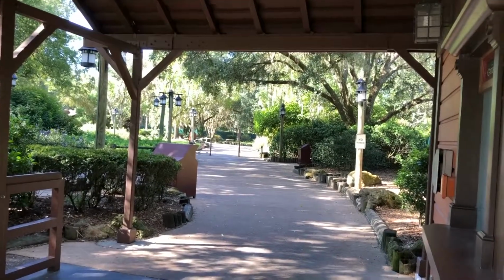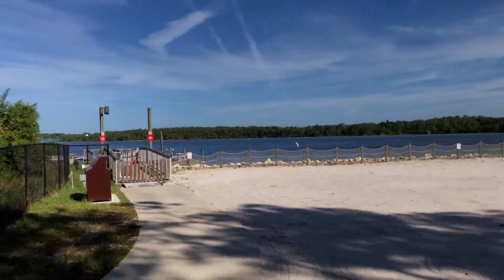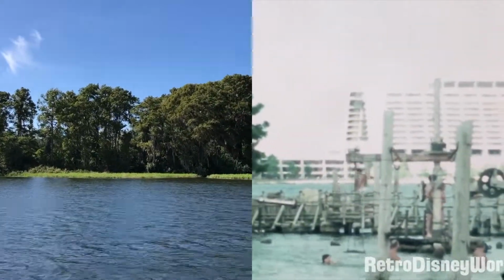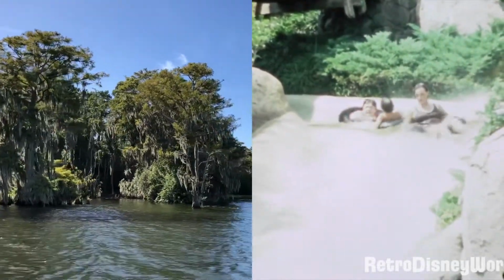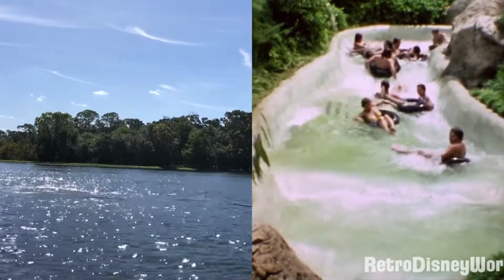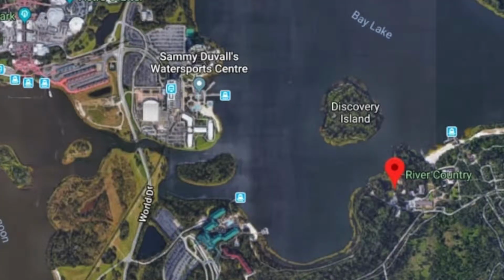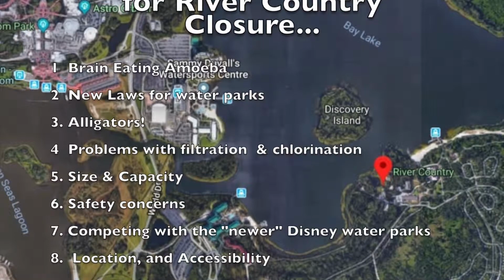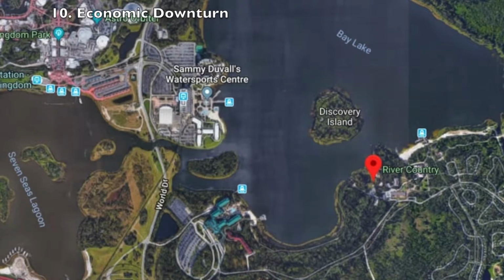Episode 30: River Country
River County opened at the Fort Wilderness Campground in 1976, and closed in about 2001.  I explore the area where the park resided and talk about its history.

Note: over the last few months, the entirety of what remained of River country has been removed, to make way for a new DVC property.